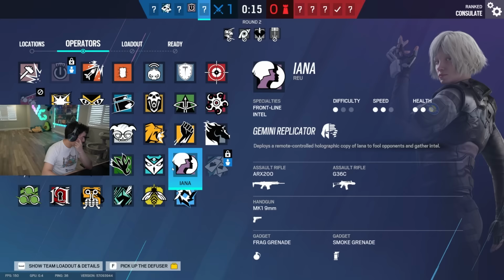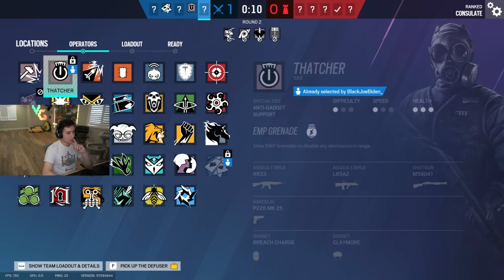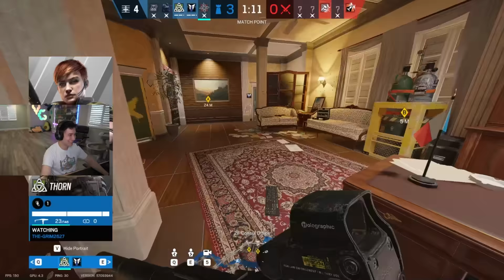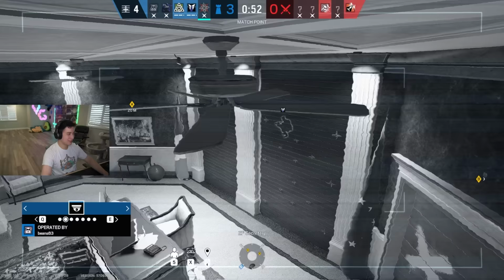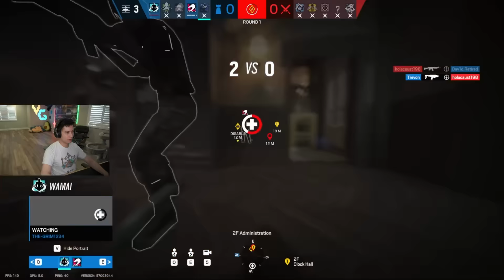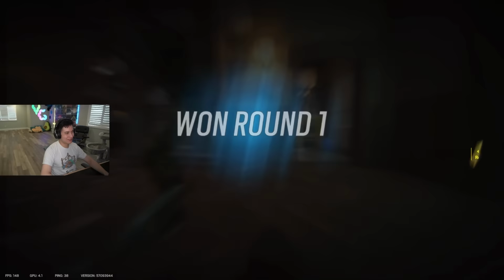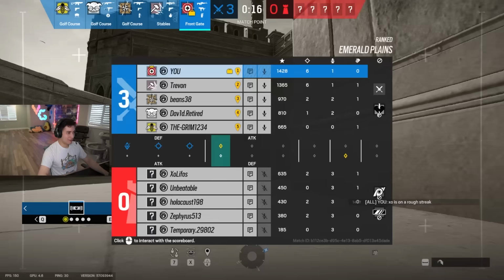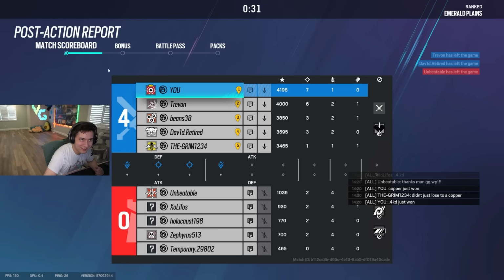Copper to Champ: This Rush Plant Works EVERY TIME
I don't know why people don't expect it

Map: Consulate/Emerald Plains
Game Mode: Bomb

Rainbow Six Siege Operation Dread Factor recorded on PC in 1080p60fps